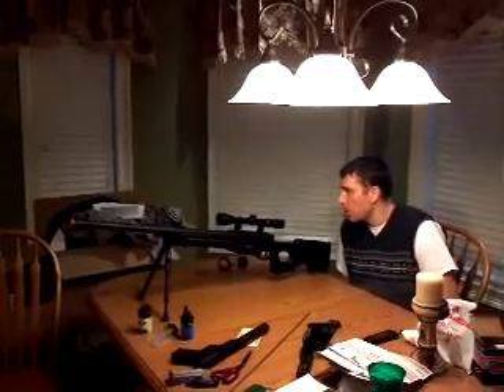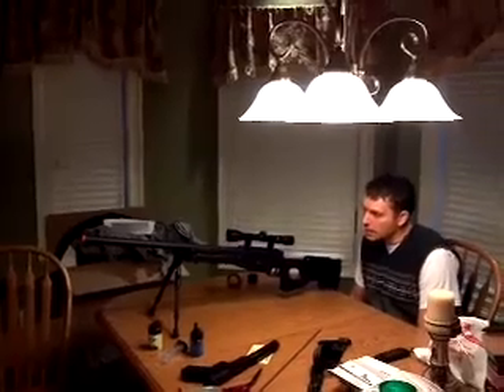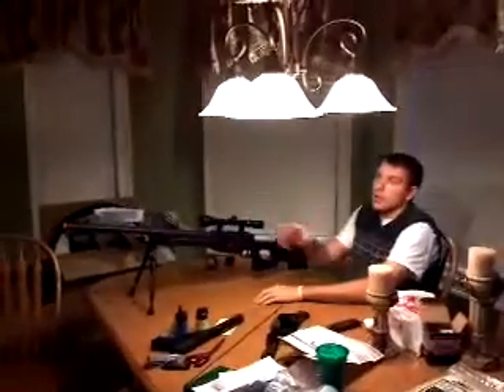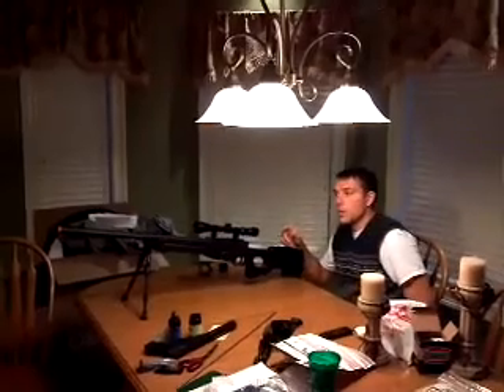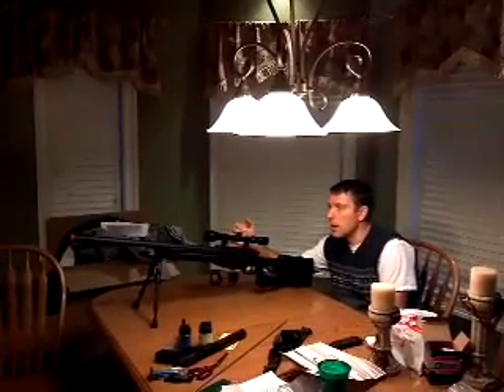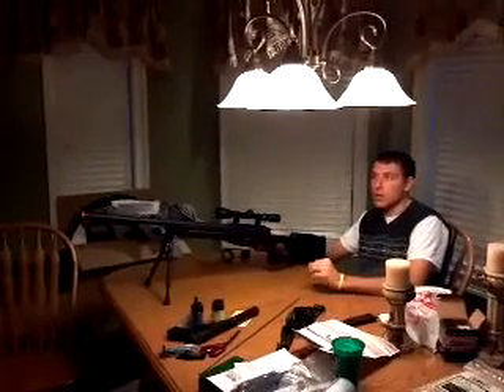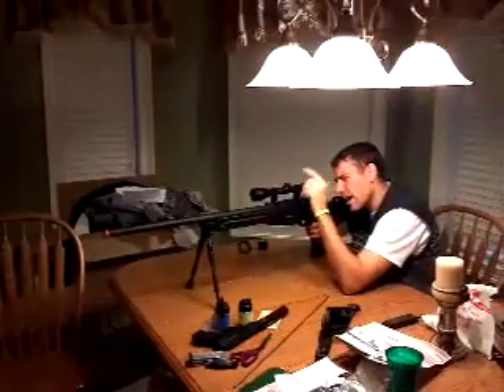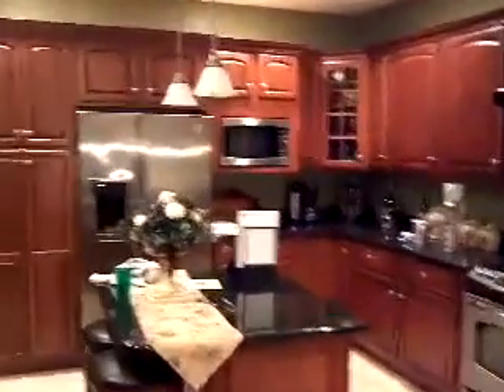How to zero a rifle scope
Going over the basic idea behind zeroing a rifle scope with my Well MB-01 airsoft rifle.